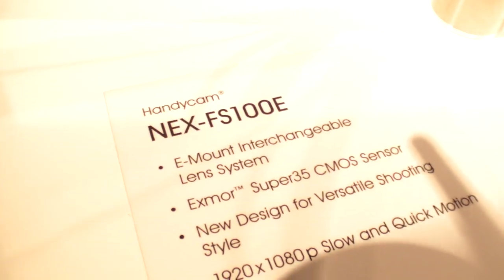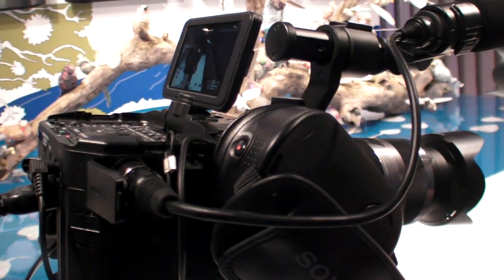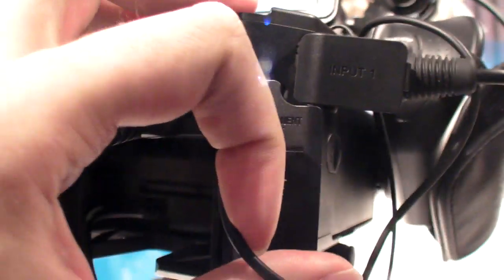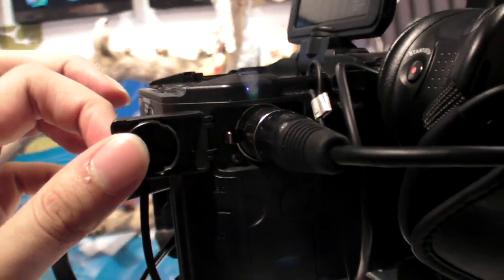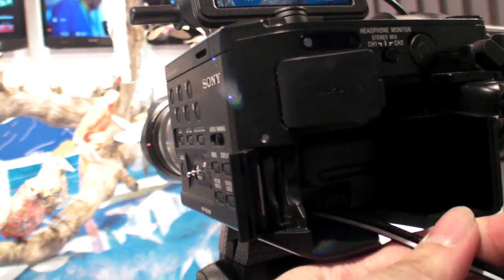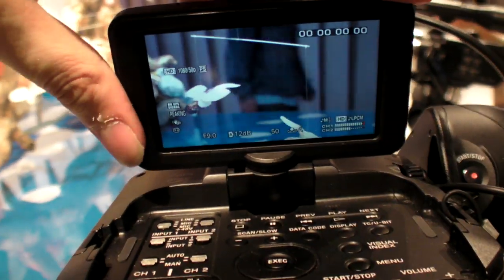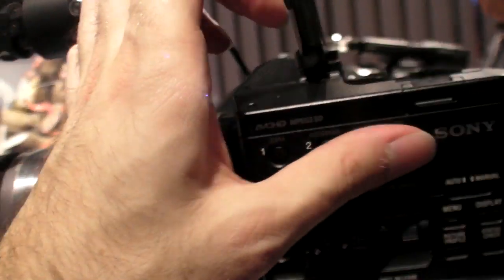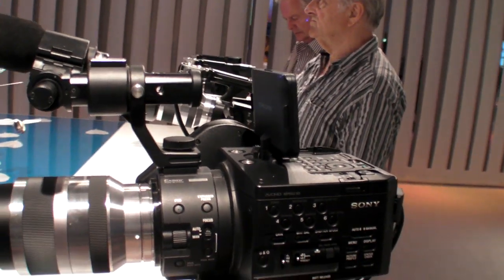Sony NEX-FS100 at IFA 2011 (with a 50p sample)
This is a new semi-professional HD camcorder from Sony with a lot of manual features and controls on it, with 2 XLR audio inputs, a full HDMI output and many other features as well as being compatible with the Alpha lenses, offering some slow motion recording modes and more.

The NEX-FS100UK is an interchangeable lens camcorder featuring a Super 35mm sensor equivalent in size to Super35mm film cameras ( same as PMW-F3), and a Sony E-Mount 18 to 200mm zoom lens. Developed specifically as a digital motion camcorder, it captures fine detail and image texture with image fidelity, low noise and wide exposure latitude.